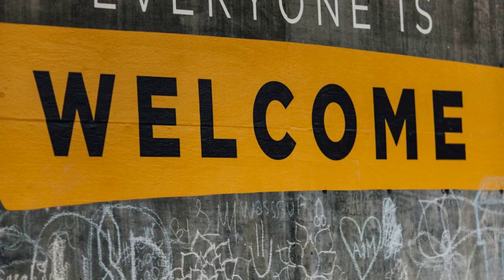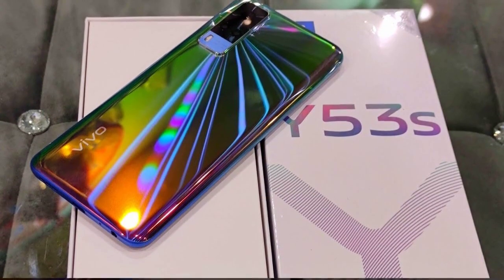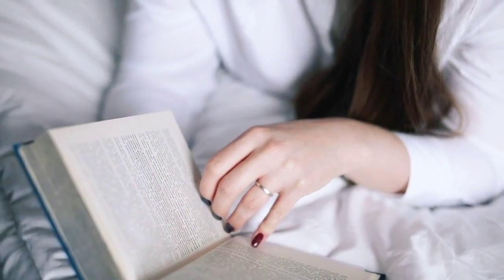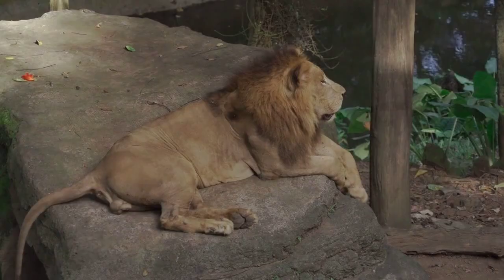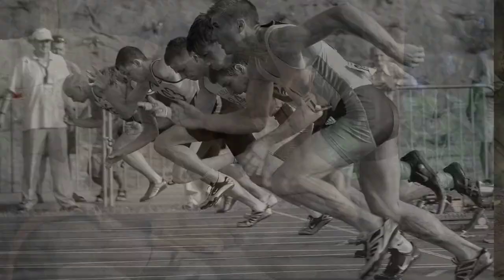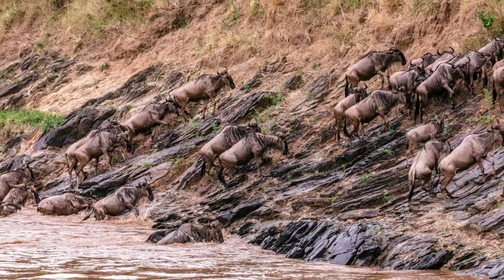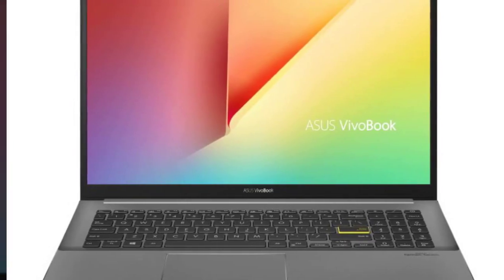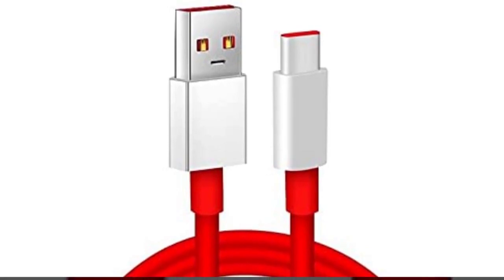ASUS VIVOBOOK 15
we are thrilled to bring you an exclusive product promotion that you won't want to miss. Today, we're going to be taking a deep dive into the Asus Vivobook 15, a sleek and versatile laptop that's perfect for students, professionals, and anyone who needs a reliable and powerful machine. Let's get started!"